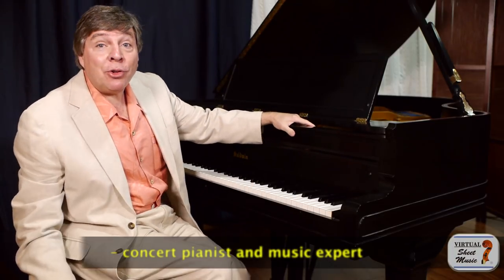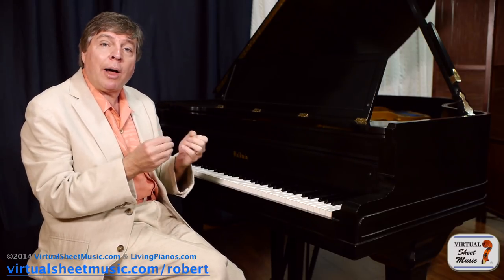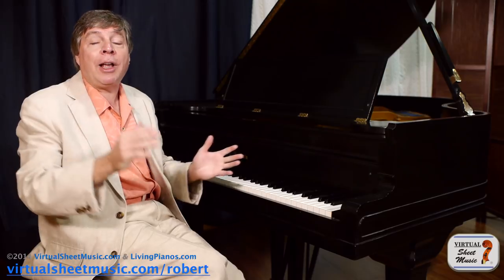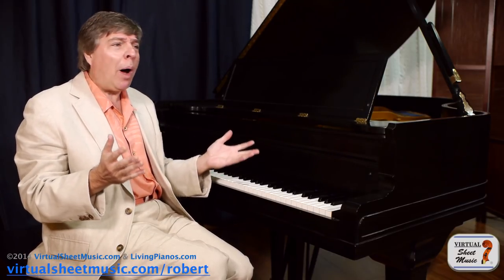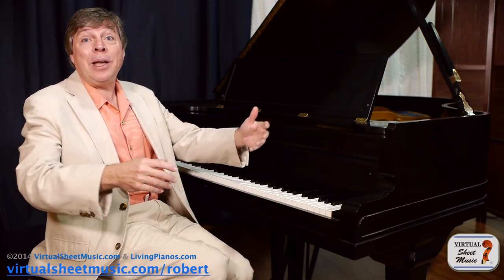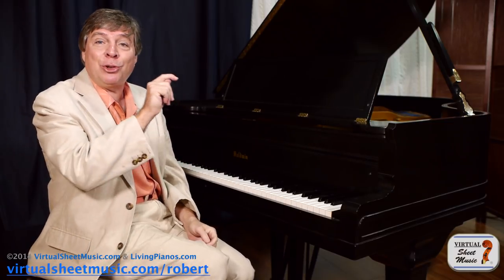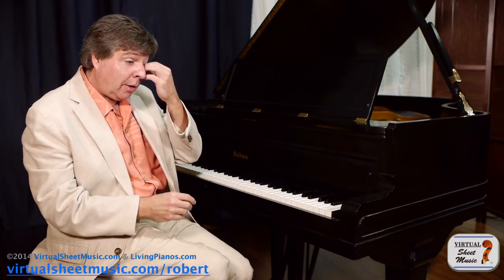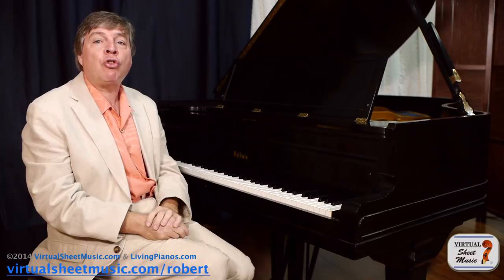What Is Solfeggio? Music Theory Lessons Explained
Solfeggio is sometimes called sight-singing. It's the ability to read and sing music at sight. As you can imagine, this is a crucial skill for all musicians. So how do you develop solfeggio?